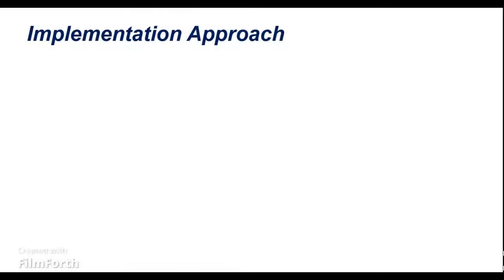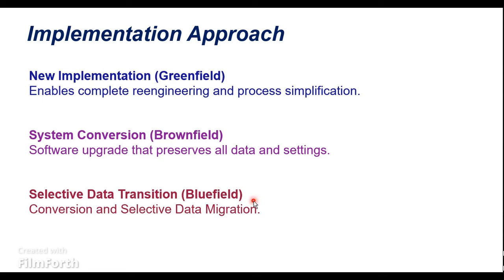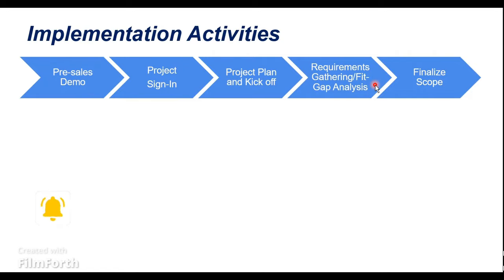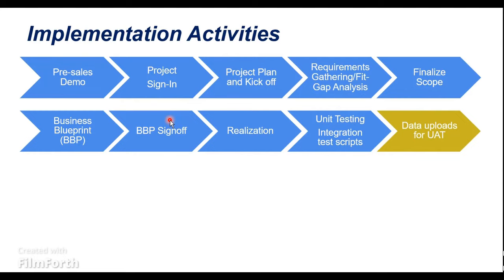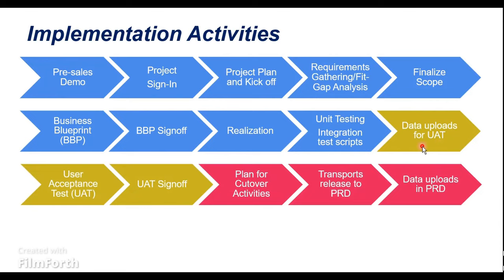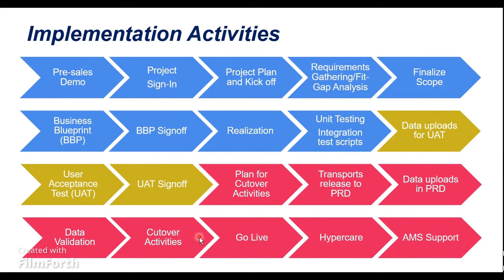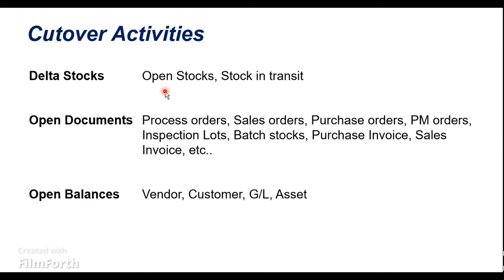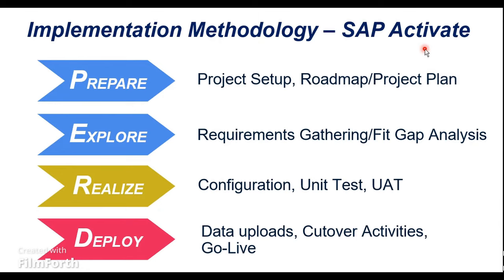SAP Implementation Methodology || SAP Activate || SAP S/4HANA || Implementation Steps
What is SAP Activate Methodology and what phases do we have in an SAP Implementation Project.

Also watch videos related to SAP PP & MRP ---